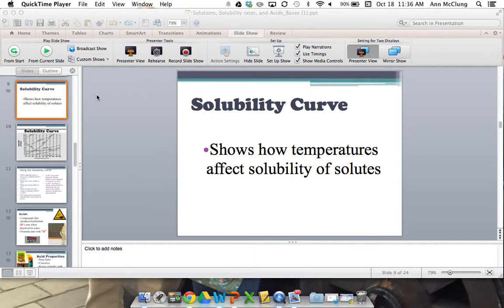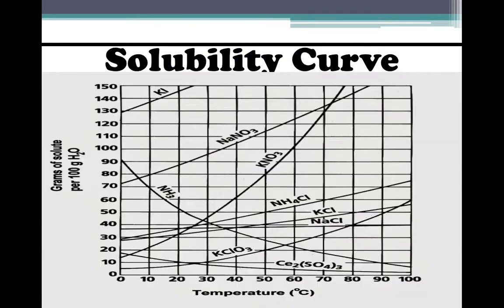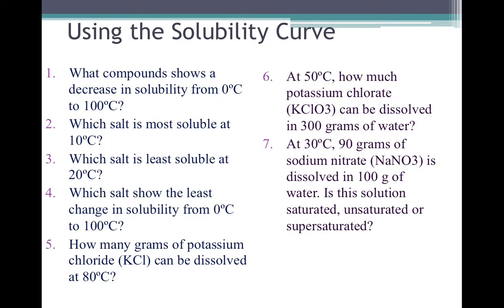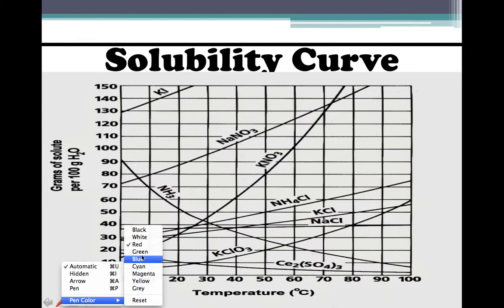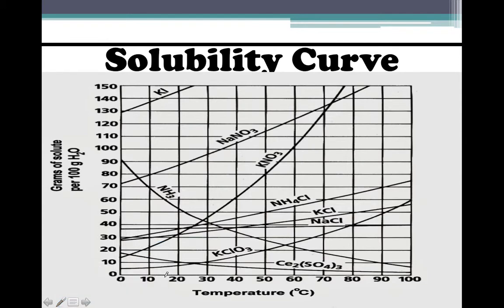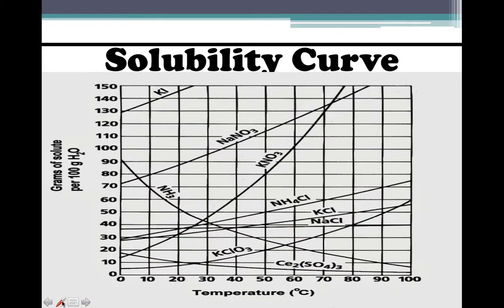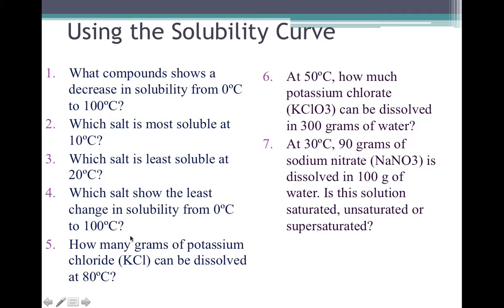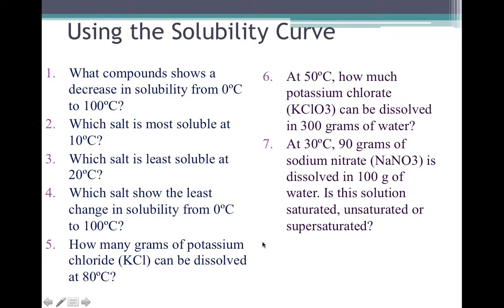Solutions, Acids and Bases Part 2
notes on solubility graphs